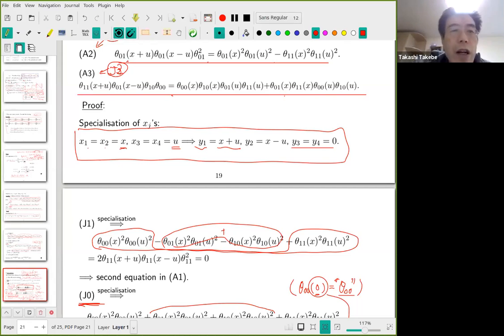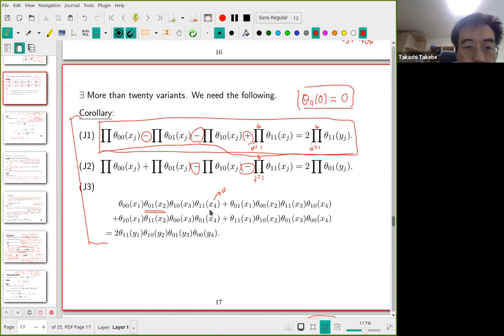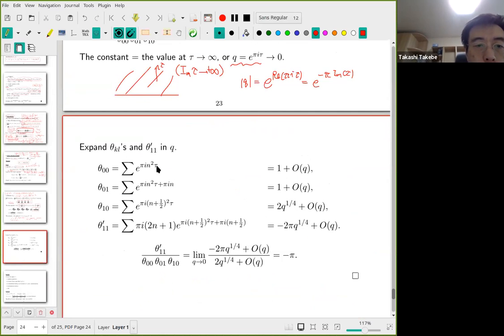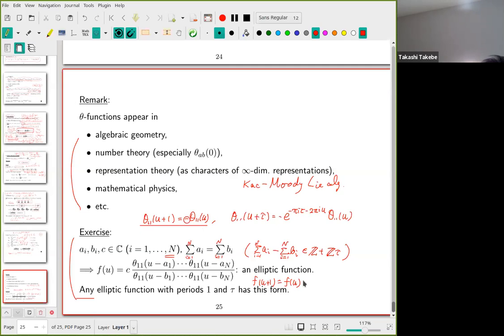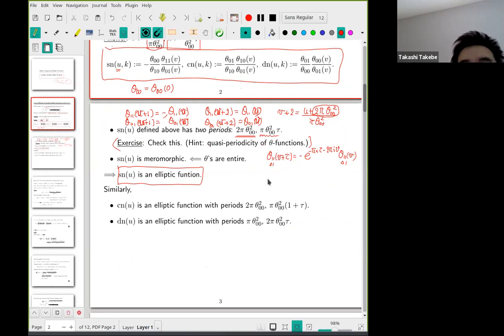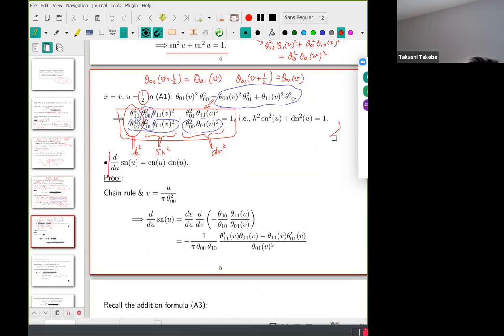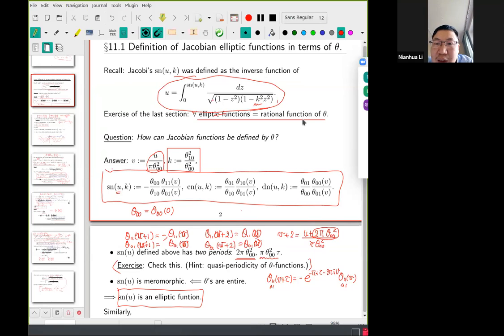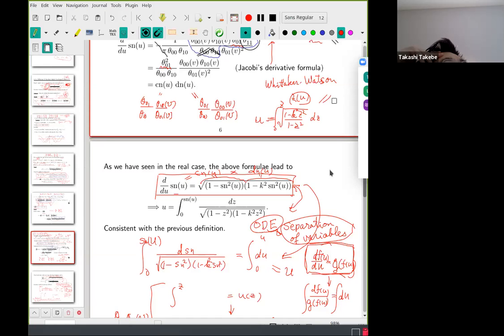Такебе Такаши, НИС "Elliptic integrals and elliptic functions", 21.05.2020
НИС "Эллиптические интегралы и эллиптические функции"